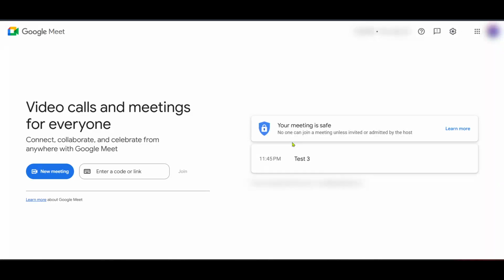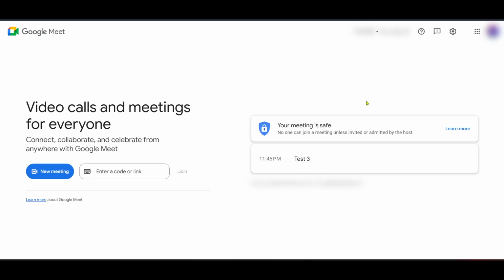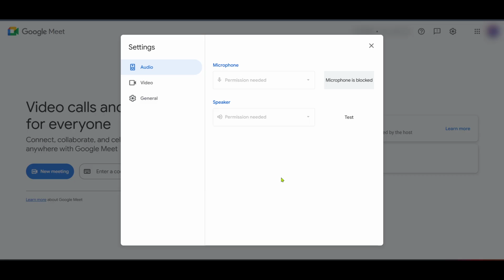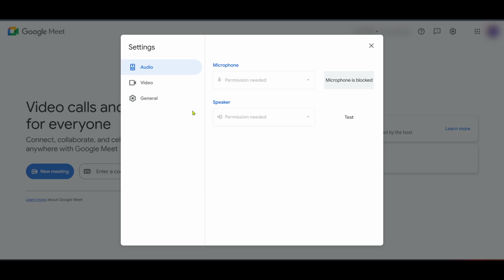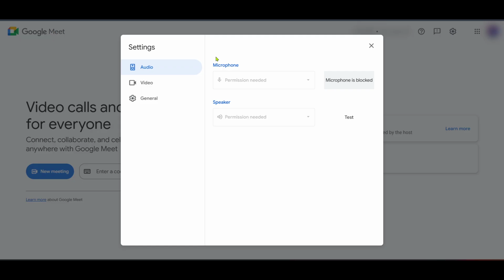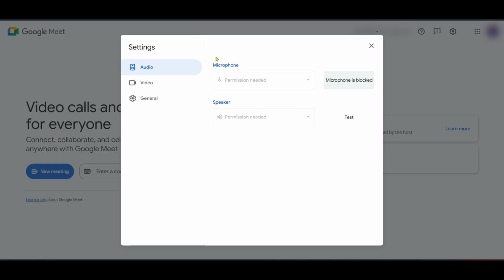How To Adjust Audio In Google Meet (Full 2025 Guide)